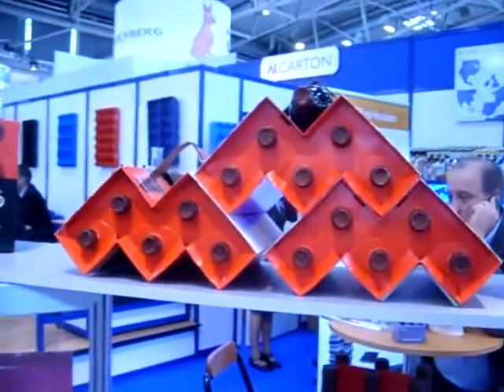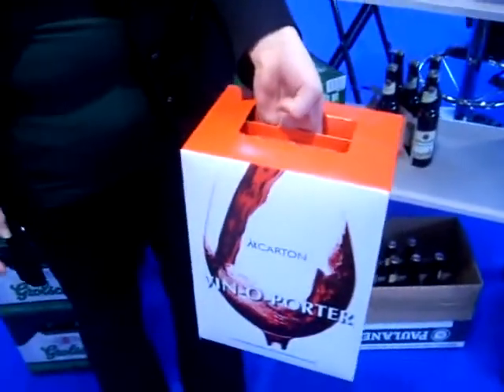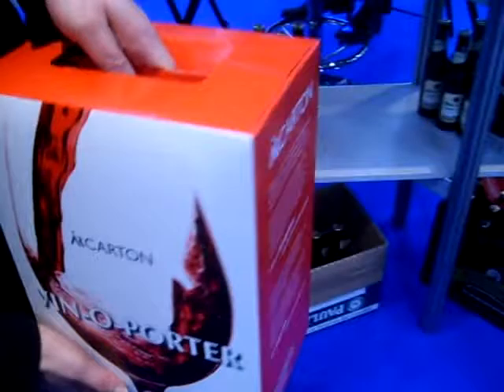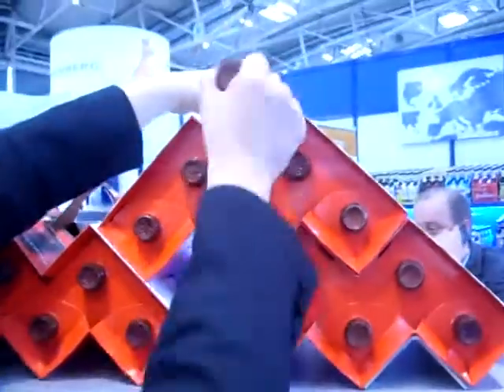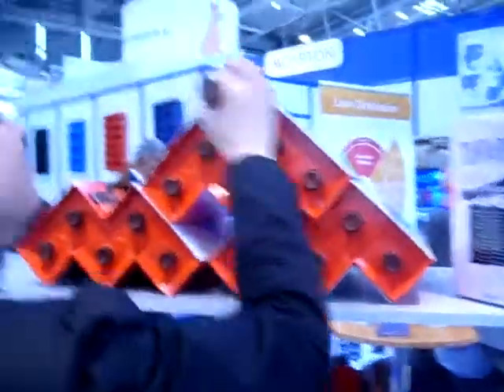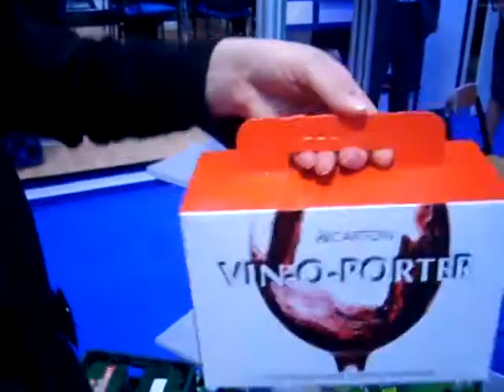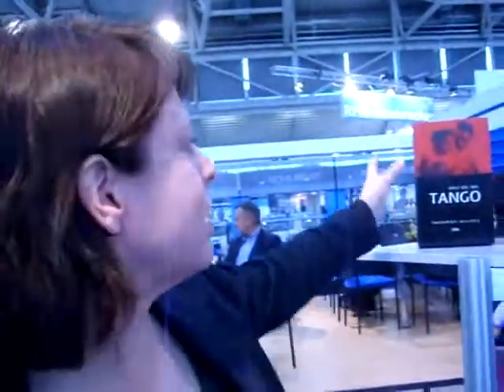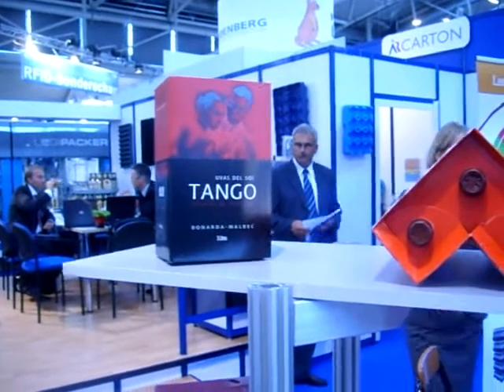Method for transporting wine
A+R carton has developed a range of packaging to transport wine, somewhat similar to a six pack.  Here Roswitha Heydrich explains how it works.

My channel on you tube is one of the most prolific from Poland. I have produced a number of films, most in English but also in Polish, French, Italian, Spanish and the occasional hint of German and Hebrew. My big interest in life is travel and history but I have also placed films on other subjects